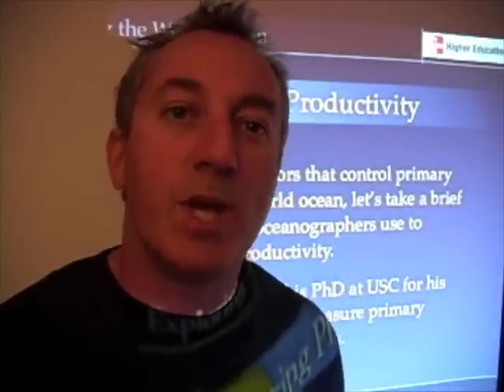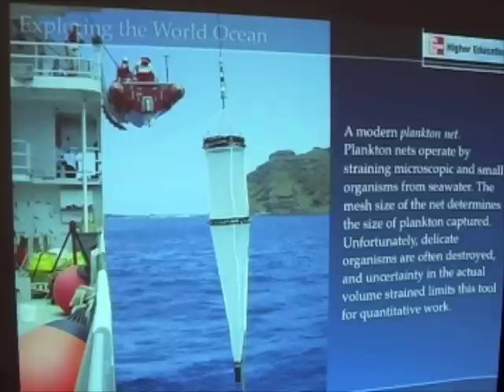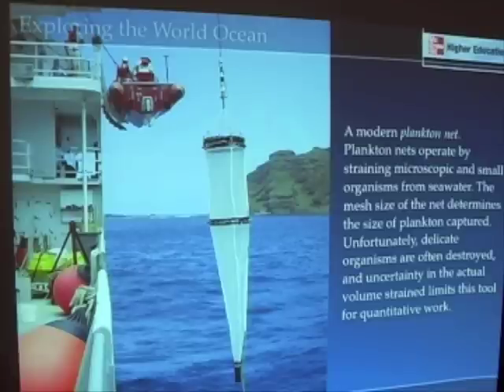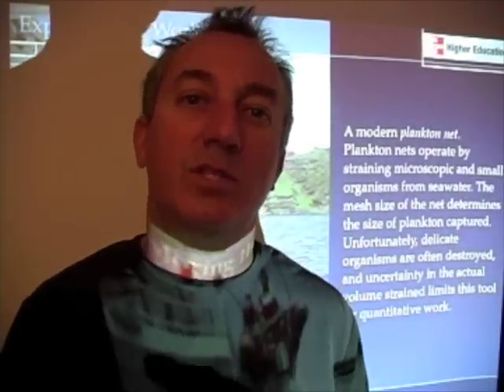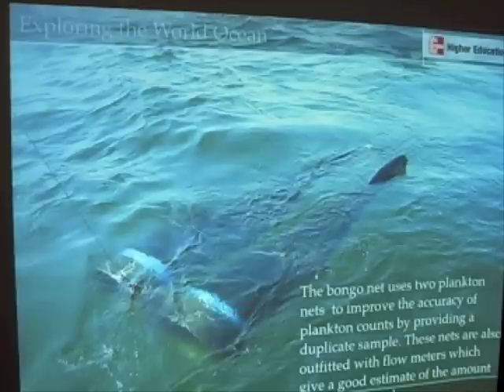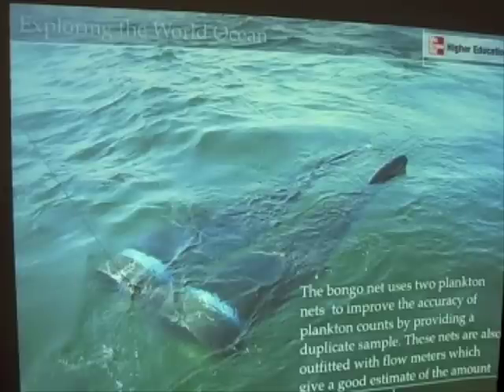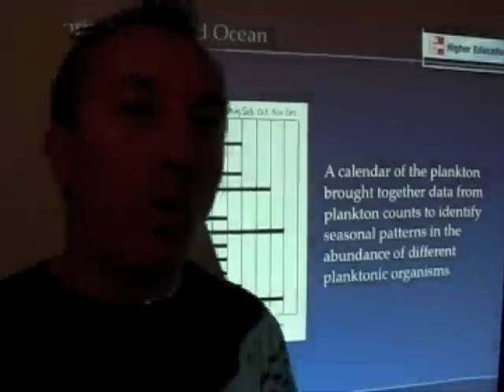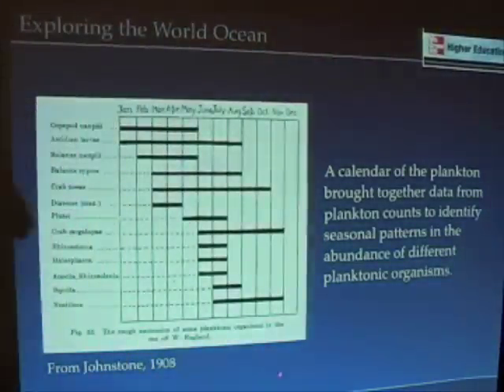Ocean Productivity - Plankton Nets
In this segment, we explore plankton nets as one means for determining the productivity of the ocean.